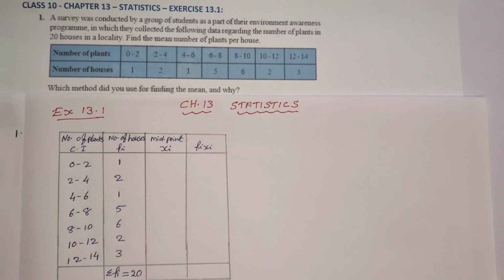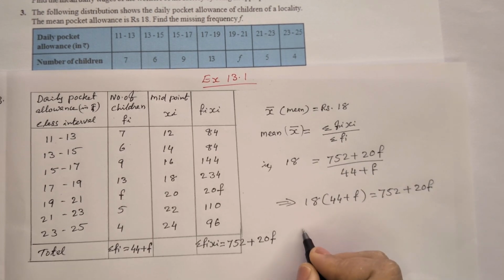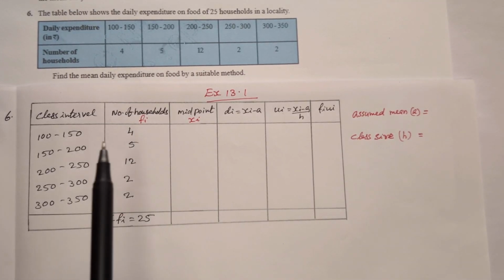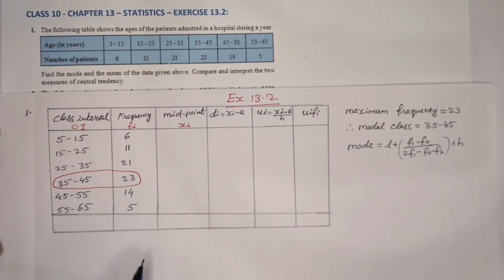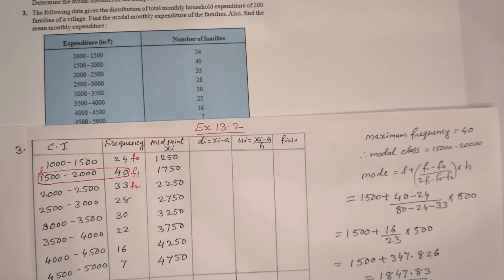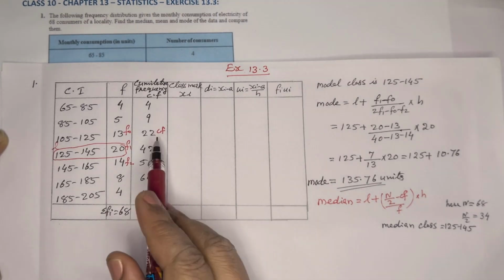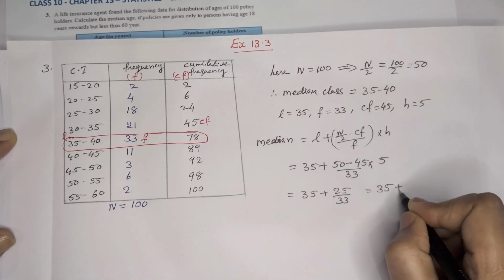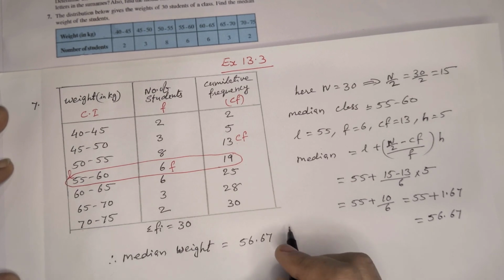Class-10 Chapter-13 Statistics Exercise 13.1, 13.2, 13.3 CBSE Maths NCERT New Syllabus 2025-26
Class-10 Chapter 13, Statistics, Exercise 13.1, Exercise 13.2, Exercise 13.3, CBSE, Maths, Rationalised, New Syllabus, NCERT, 2025-26,
Exercise 13.1 Question no 1 A survey was conducted by a group of students as a part of their environment awareness programme, in which they collected the following data regarding the number of plants,
Exercise 13.1 Question no 2 Consider the following distribution of daily wages of 50 workers of a factory,
Exercise 13.1 Question no 3 The following distribution shows the daily pocket allowance of children of a locality,
Exercise 13.1 Question no 4 Thirty women were examined in a hospital by a doctor and the number of heartbeats per minute were recorded and summarised as follows,
Exercise 13.1 Question no 5 In a retail market, fruit vendors were selling mangoes kept in packing boxes. These boxes contained varying number of mangoes,
Exercise 13.1 Question no 6 The table below shows the daily expenditure on food of 25 households in a locality,
Exercise 13.1 Question no 7 To find out the concentration of SO2 in the air (in parts per million, i.e., ppm), the data was collected for 30 localities in a certain city ,
Exercise 13.1 Question no 8 A class teacher has the following absentee record of 40 students of a class for the whole term. Find the mean number of days a student was absent,
Exercise 13.1 Question no 9 The following table gives the literacy rate (in percentage) of 35 cities. Find the mean literacy rate,
Exercise 13.2 Question no 1 The following table shows the ages of the patients admitted in a hospital during a year,
Exercise 13.2 Question no 2 The following data gives the information on the observed lifetimes (in hours) of 225electrical components,
Exercise 13.2 Question no 3 The following data gives the distribution of total monthly household expenditure of 200families of a village,
Exercise 13.2 Question no 4 The  following  distribution  gives  the  state-wise  teacher-student  ratio  in  higher secondary schools of India,
Exercise 13.2 Question no 5 The given distribution shows the number of runs scored by some top batsmen of the world in one-day international cricket matches,
Exercise 13.2 Question no 6 A  student  noted  the  number  of  cars  passing  through  a  spot  on  a  road  for  100periods each of 3 minutes and summarised it in the table given below,
Exercise 13.3 Question no 1 The following frequency distribution gives the monthly consumption of electricity of68 consumers of a locality,
Exercise 13.3 Question no 2 If the median of the distribution given below is 28.5, find the values of x and y,
Exercise 13.3 Question no 3 A life insurance agent found the following data for distribution of ages of 100 policyholders,
Exercise 13.3 Question no 4 The lengths of 40 leaves of a plant are measured correct to the nearest millimetre, and the data obtained is represented in the following table,
Exercise 13.3 Question no 5 The following table gives the distribution of the life time of 400 neon lamps,
Exercise 13.3 Question no 6 100  surnames  were  randomly  picked  up  from  a  local  telephone  directory  and  the frequency distribution of the number of letters in the English alphabets in the surnames was obtained as follows,
Exercise 13.3 Question no 7 The distribution below gives the weights of 30 students of a class. Find the median weight of the students.